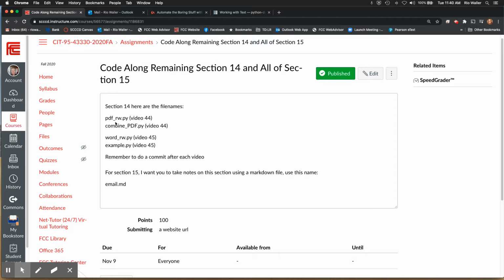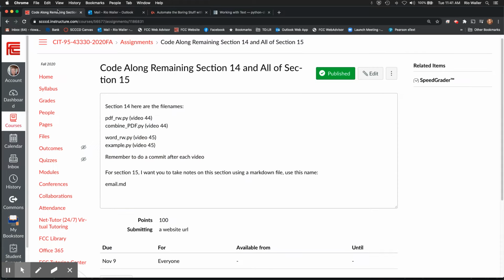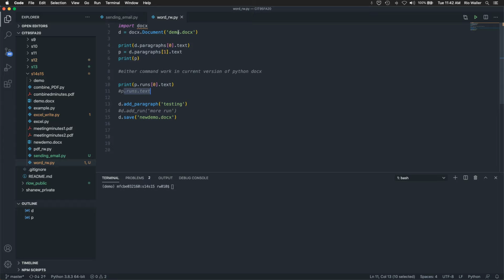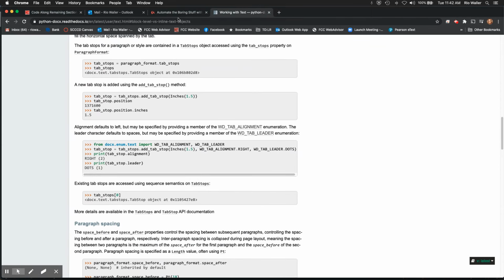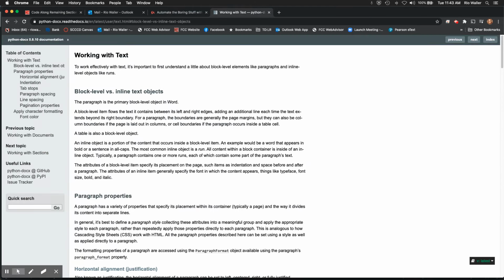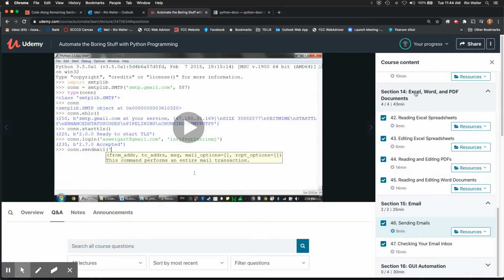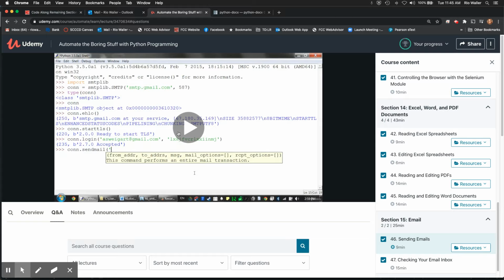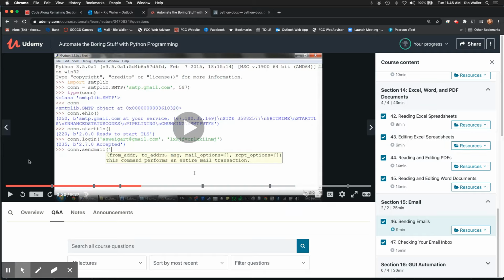CIT95FA20 - Week 14 Code Along